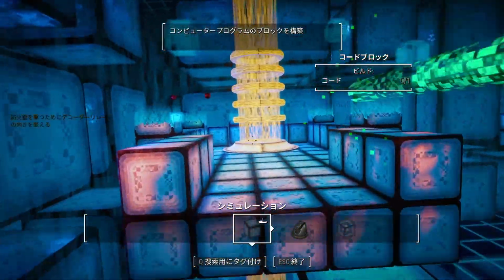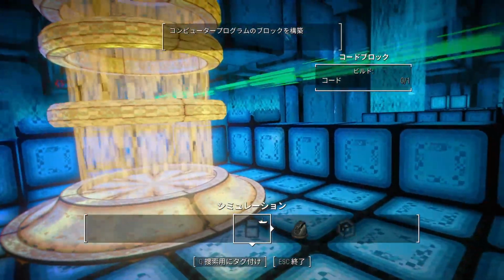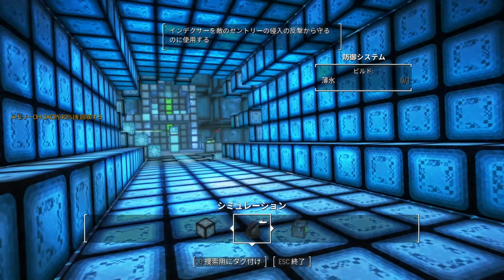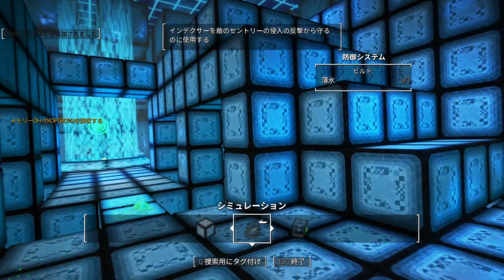#27【フォールアウト4】自由気ままに探索する【Fallout4】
フォールアウト4 実況 ゲームバージョン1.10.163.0
MOD入れて自由に探索していきます！
グロ描写ご注意ください。
パズル疲れた。